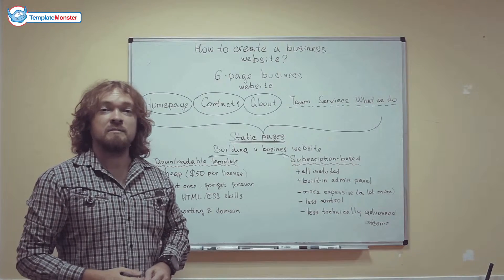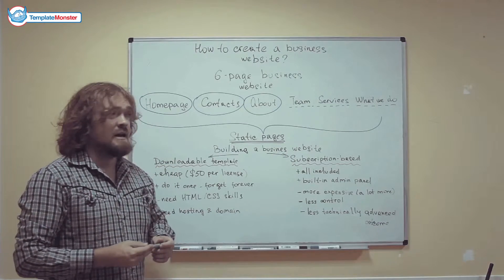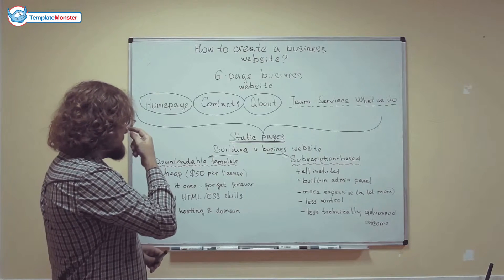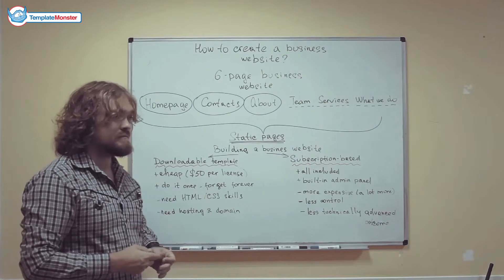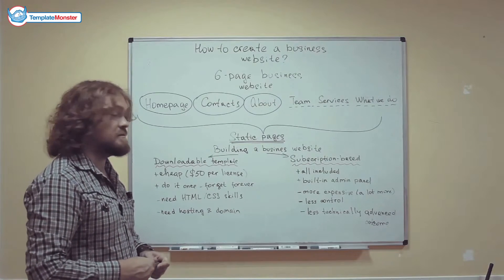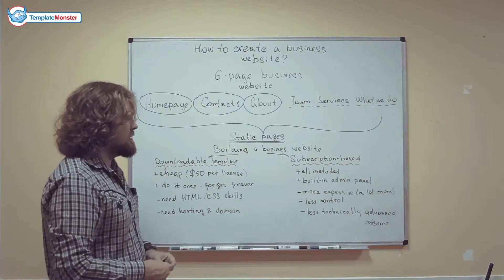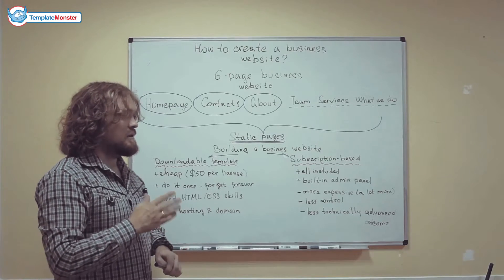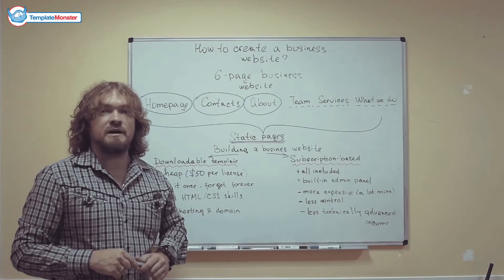How to Create a Business Website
In this episode: Creating a business website. Ways to build a website.